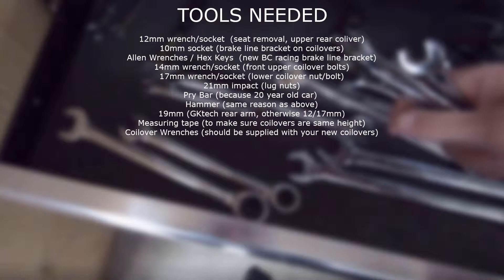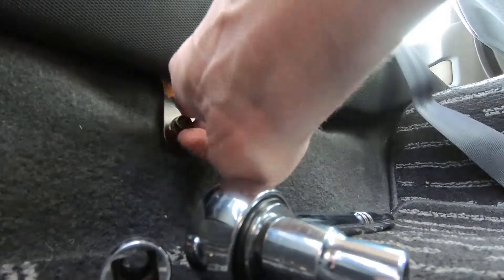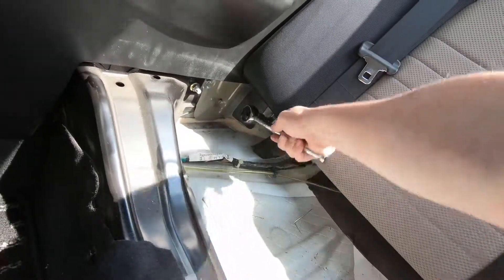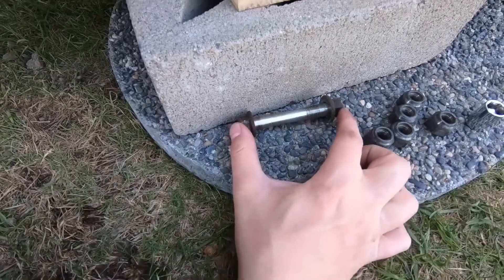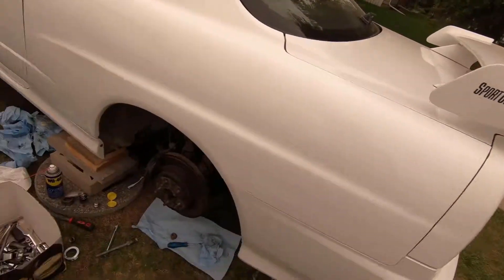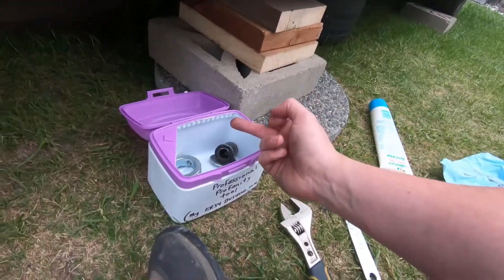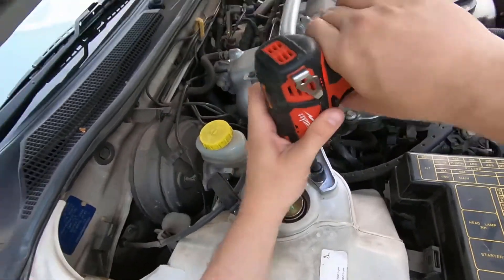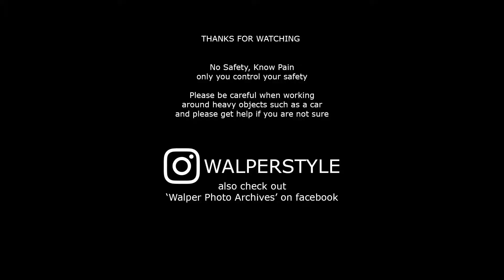R34 GTT Coilover Install (and rear GK-Tech arms, with Turtle Garage HICAS Delete)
I am not responsible if you damage your car or harm yourself.  This is educational only.

Tools Needed
10mm (rear seat removal,front brake cable bracket)
12mm (rear seat removal rear upper coilover nuts and rear arm removal)
14mm (front upper coilover nuts)
17mm (bottom coilover nuts/bolts, rear hicas system and arm)
19mm (possibly for other suspension arm components)
21mm (lug nuts)

Coilover wrenches.

Tape Measure:  To make sure both left and right coilovers match for length.

Pry Bar  (you may need this to get the coilovers off or on)

Special bushing removal (I had to fight for three days with the one side of the car.  I just made my own tool eventually and it worked fine)

Details

The Rear is a 'fork' type.  Make sure you order the correct suspension as the GTT is different than the GTR.

Make sure to safely jack up the car and use  the wheels or something under the car as a contingency in the event something fails.  I use the wheels and the jack as well as the blocks I set the car onto.

Pay close attention.  BC coilovers (on the front) have a bushing that is supposed to face to the rear of the car. I go into detail near the end of this video to show this)

Rear HICAS delete also requires the Turtle Garage delete system as well as GKTech V2?  arms.   They are 19mm.   The bolts also have to face toward the rear and should be installed BEFORE the coilovers are bolted down.

Make sure to use lots of wd40.

Also make sure you torque everything to the specified limits as per the manufacturer.

Thanks and vote Libertarian.